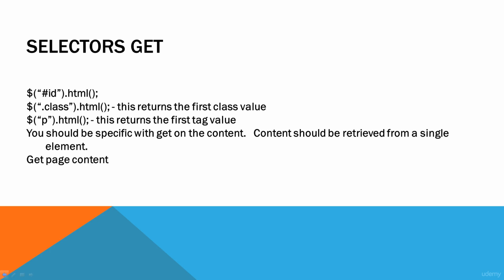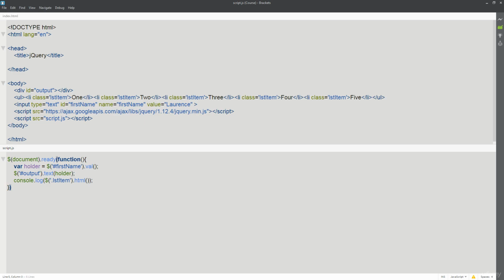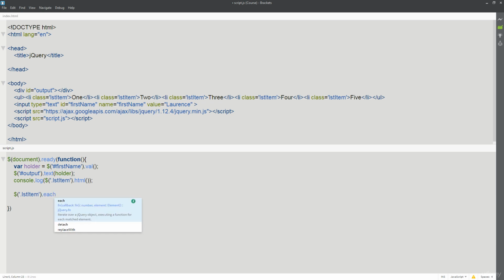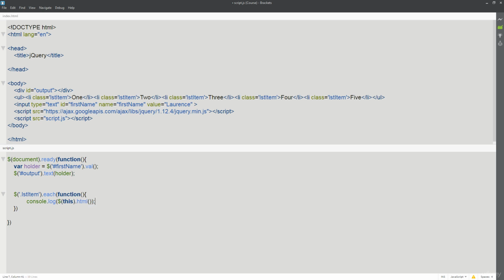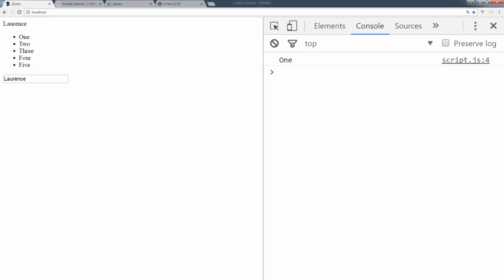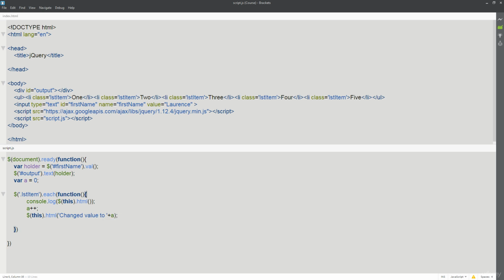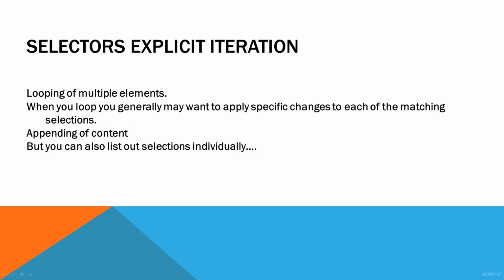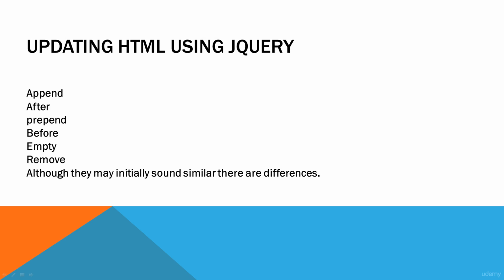Each Value from Mulitple Selector Elements